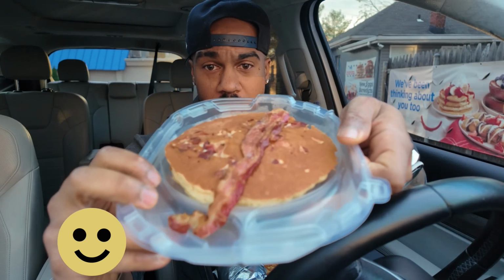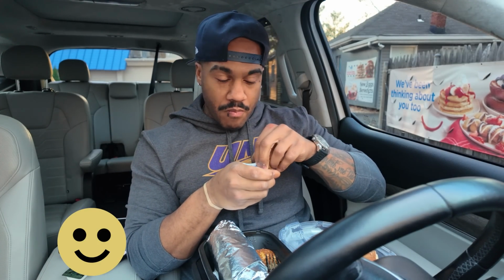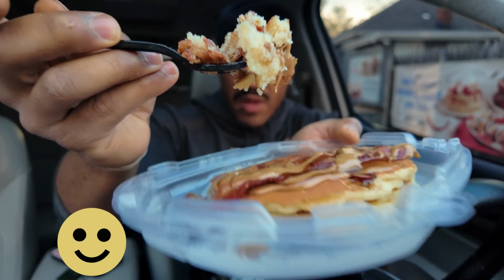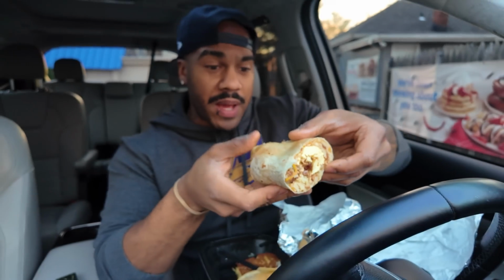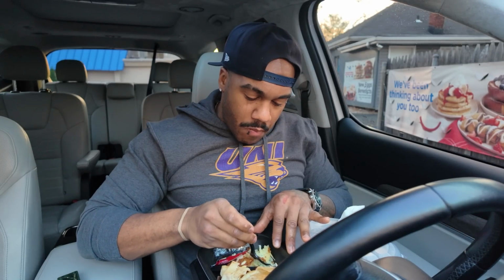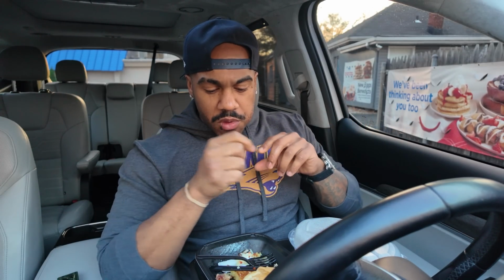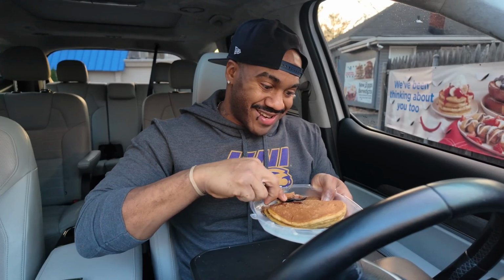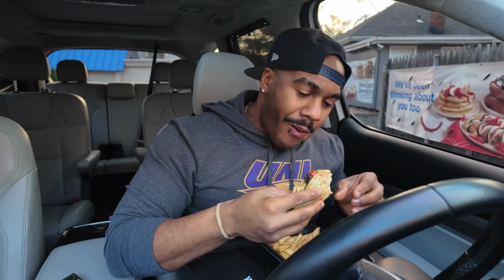IHOP's New Maple Bacon Pancake is SERIOUS....